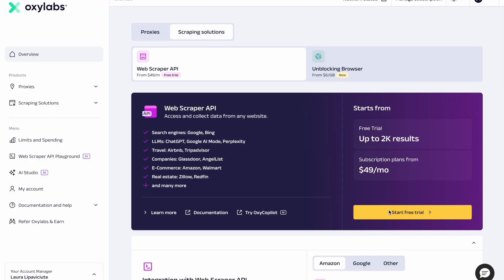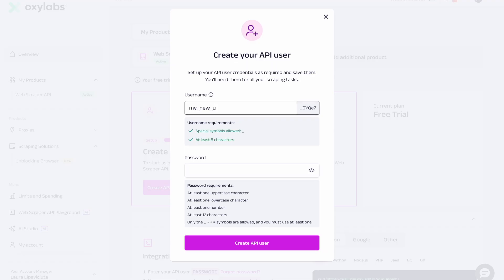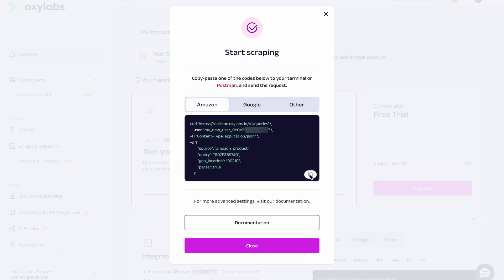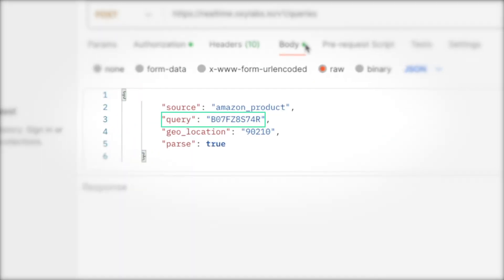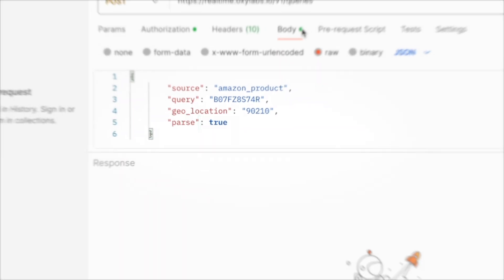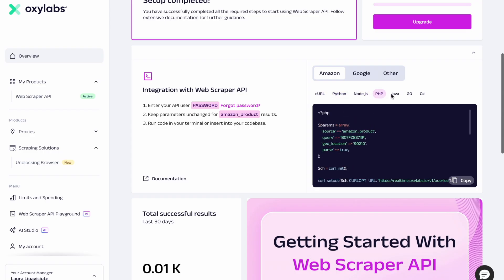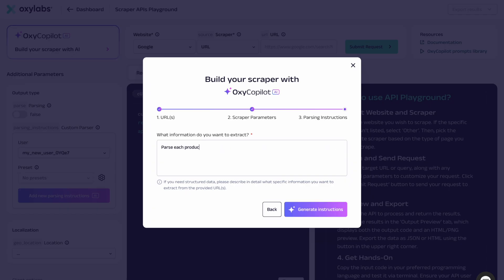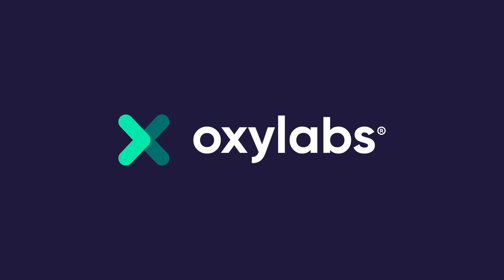Getting Started With Web Scraper API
Looking to collect vast amounts of data from even the toughest websites effortlessly?

Web Scraper API, an all-in-one web data collection platform, will provide assistance at every stage, from crawling to parsing to data delivery. You can extract data from search engines, e-commerce sites, travel platforms, and any website with exceptional efficiency.

This video will walk you through the simple data collection process using Web Scraper API. To interact with our API, we are using Postman. However, you can also use the terminal or any programming language with an HTTP requests library.

In this video, you’ll learn the following:

00:00 What is Web Scraper API?
00:25 Claiming a free trial
00:40 Creating an API user
01:08 Testing with Postman
01:33 Additional parameters
02:20 OxyCopilot
02:36 Additional resources

See how to set up cURL on your computer and use it via the terminal for testing purposes: